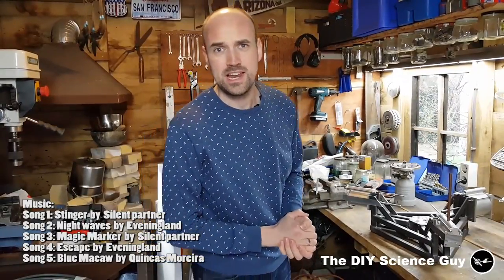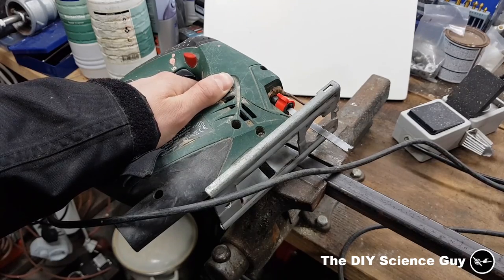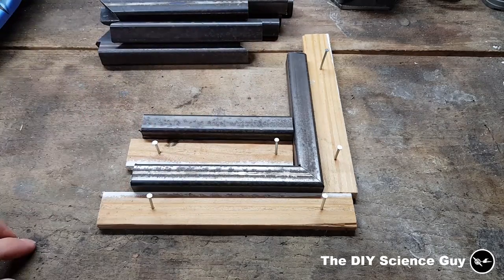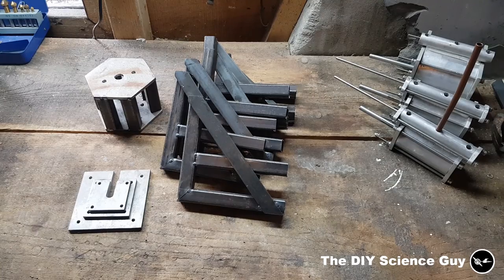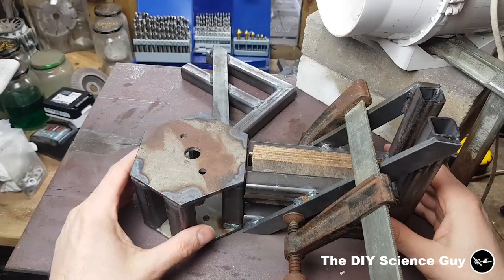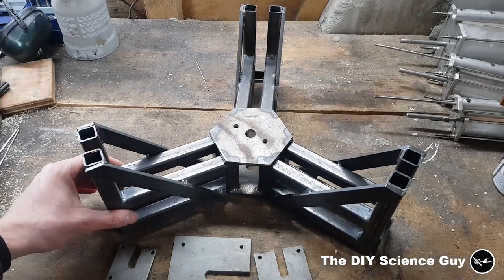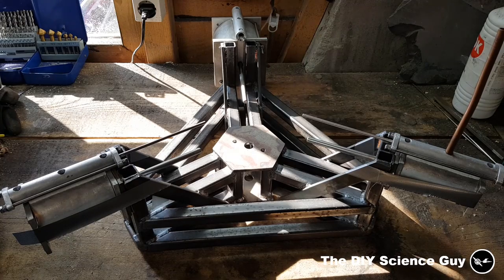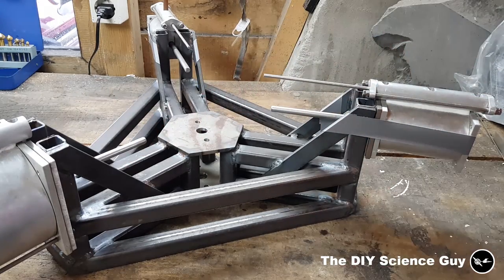Solar steam engine #5 the frame-True DIY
Link to the frame drawing.

Song 1: Stinger by Silent partner
Song 2: Night waves by Eveningland
Song 3: Magic Marker by Silent partner
Song 4: Escape by Eveningland
Song 5: Blue Macaw by Quincas Moreira